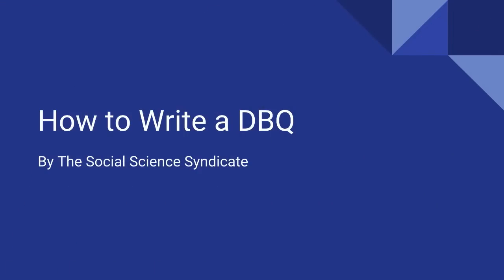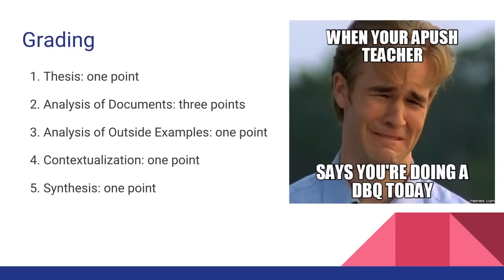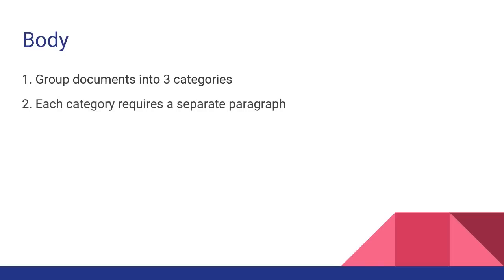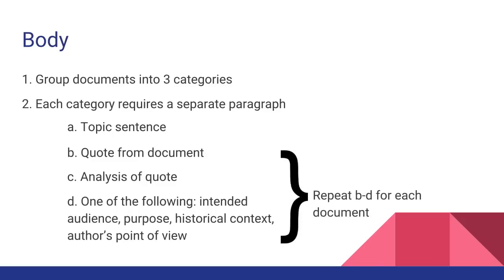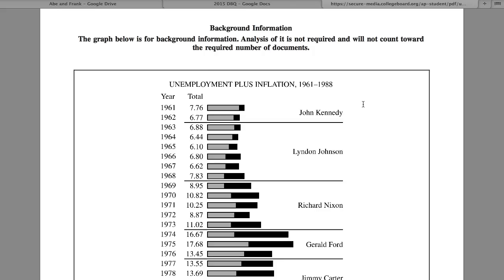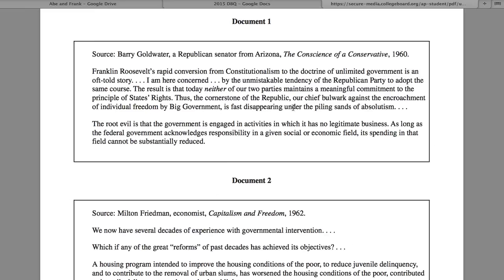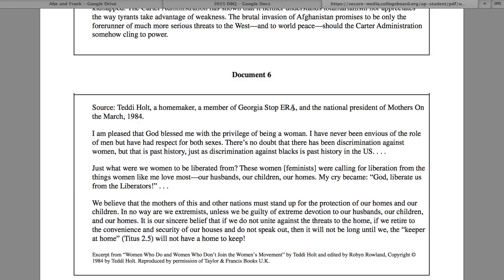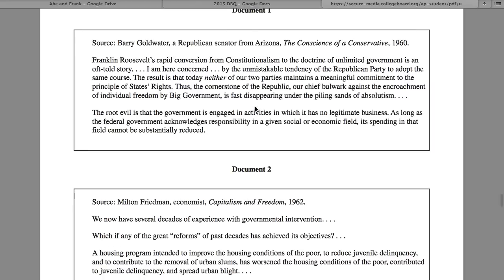How to Write a Perfect DBQ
Abe and Frank explain the most comprehensive and simple strategy for writing the DBQ (Document Based Question) on the social science AP tests. Drawing from their years of experience and the official rubric, this video will lift your analytical writing skills to the next level.